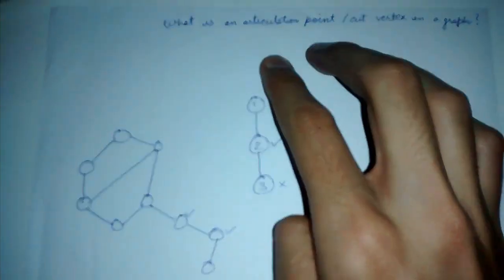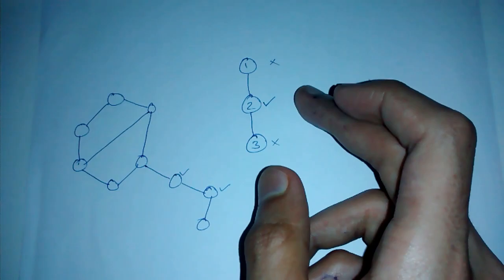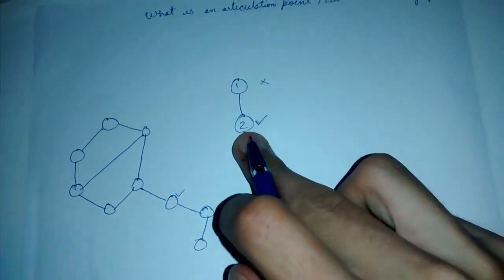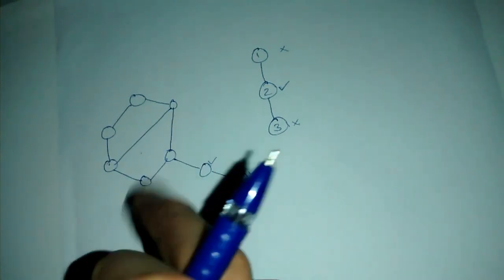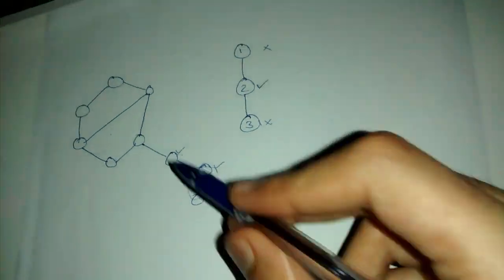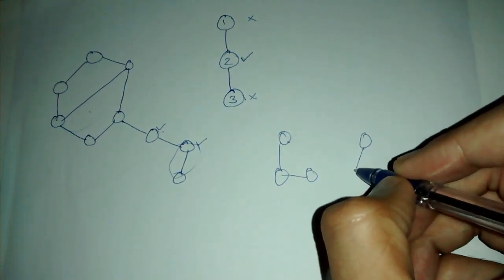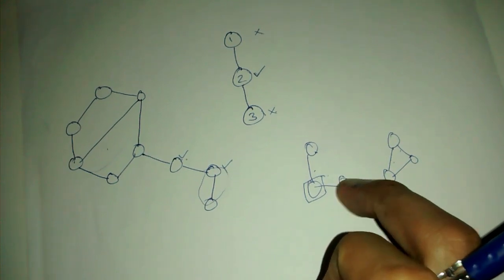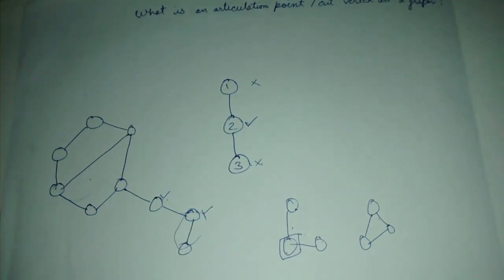Cut vertex in a graph